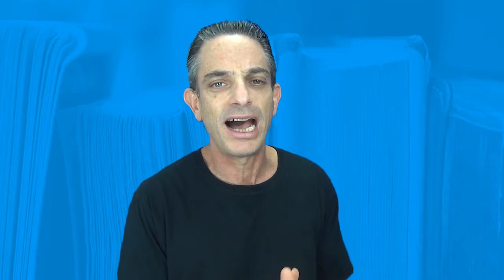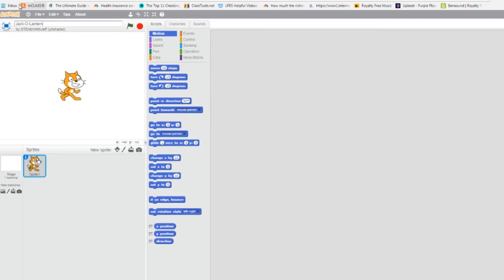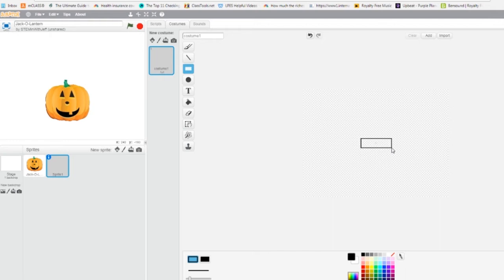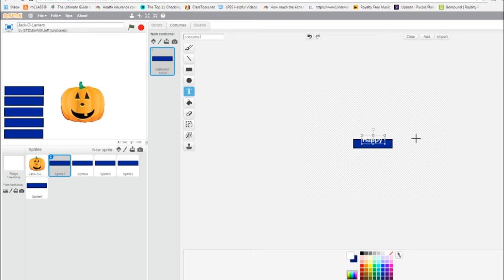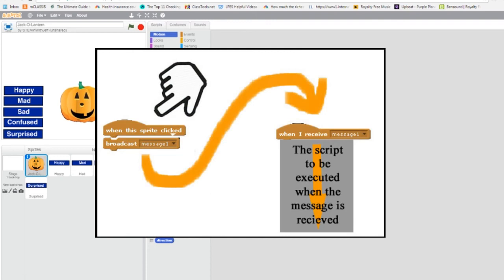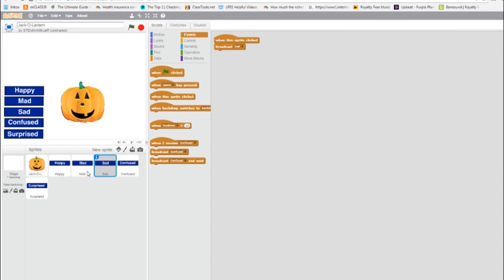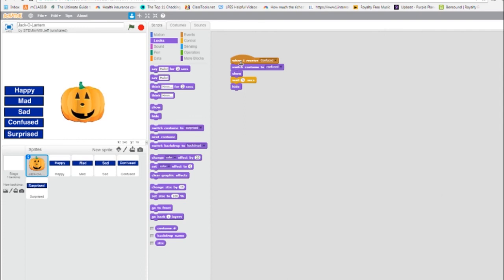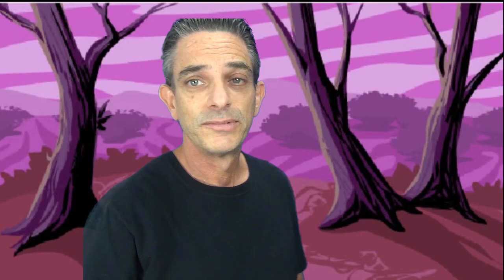Primary Programming - Scratch Tutorial - Halloween Jack-O-Lantern with Scatch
Happy Halloween! This is a primary programming project, however if you want to understand broadcasting in the Scratch programming language, it might be worth your time. In this holiday-themed project, we learn how to code and create buttons, program scripts to communicate with each other by broadcasting. We use the duplicator to save time. Efficiency at all levels mater.

**UPDATE** - Rather than uploading the sprite (link below), it might be easy to remix this project

The 5 Image Jack-O-Lantern Sprite used in the video can be found